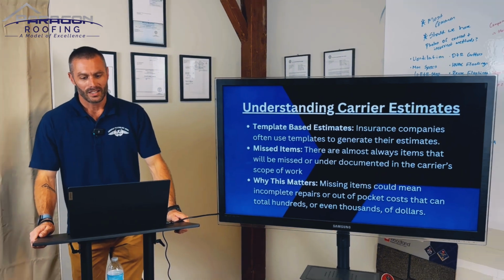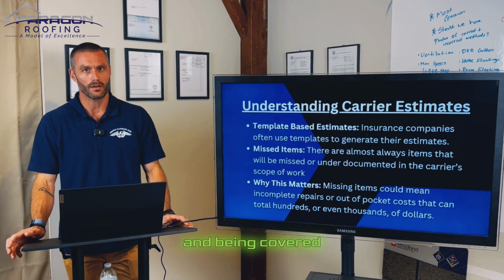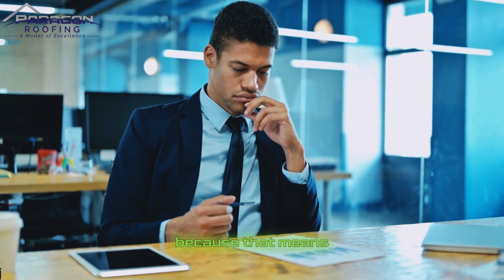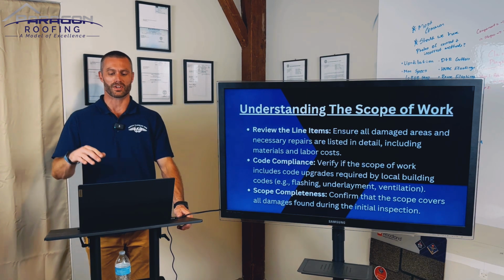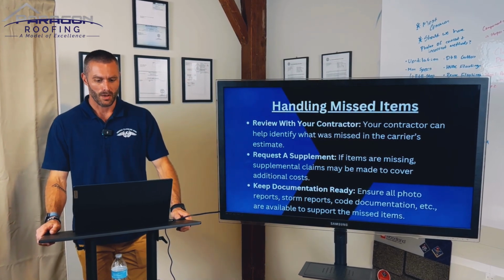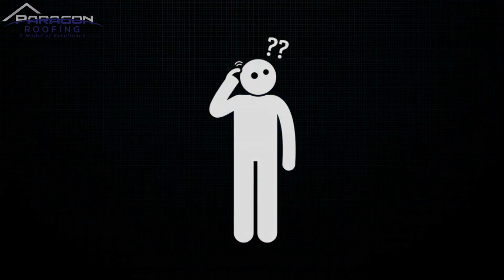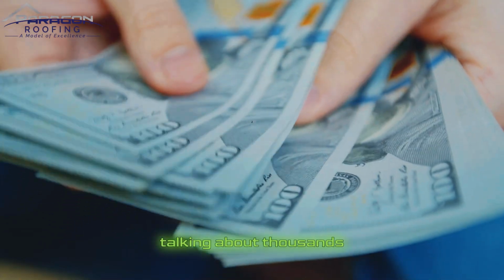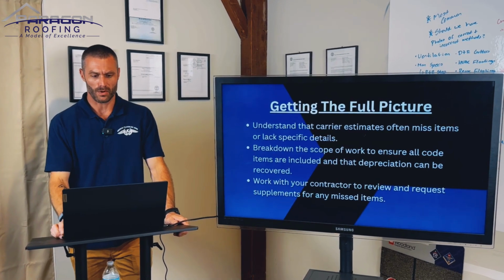How to Review a Carrier Estimate: Key Tips for Homeowners & Contractors | Insurance Claims Explained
Welcome to Episode 7 of Paragon Roofing's insurance mini-series! In this video, Taylor walks you through understanding and reviewing the insurance carrier estimate—one of the most crucial steps for homeowners and contractors in the roofing process. We’ll demystify terms like "remove," "replace," and help you spot gaps in the estimate that could mean extra costs for you. With a focus on proper documentation, we’ll show you how to identify missing items and ensure you receive full compensation for your roofing needs.

If you're dealing with storm damage or just need to navigate an insurance claim, this video is for you. Remember, understanding your carrier estimate is crucial to getting every dollar you’re owed.

In this video, you’ll learn:
- What an insurance carrier estimate really includes.
- How to identify discrepancies and missing items.
- The importance of working with a knowledgeable contractor who understands insurance claims.